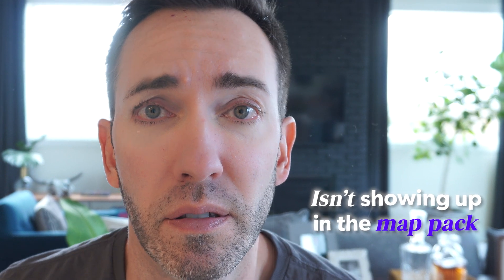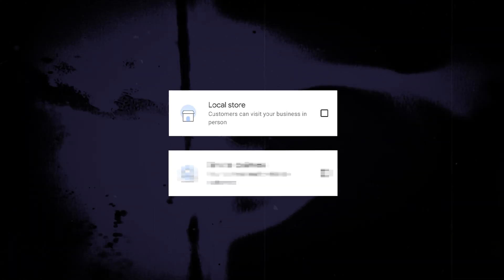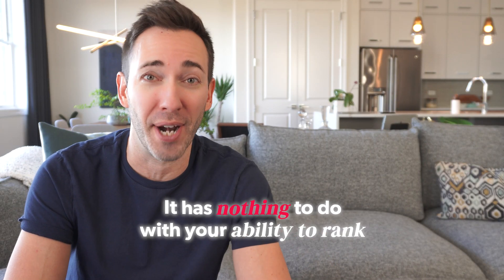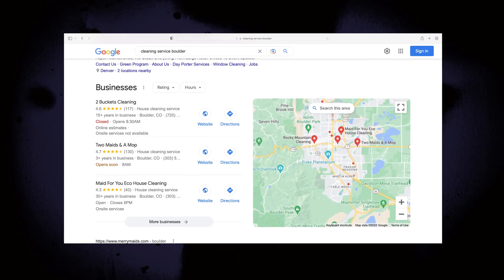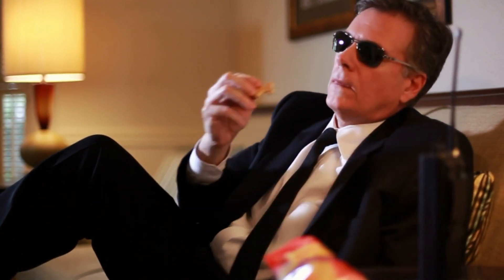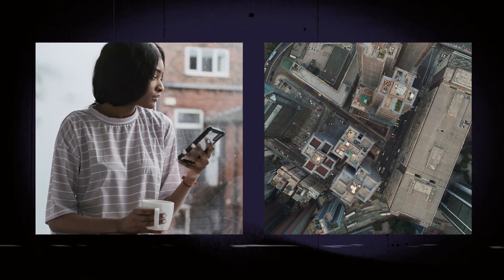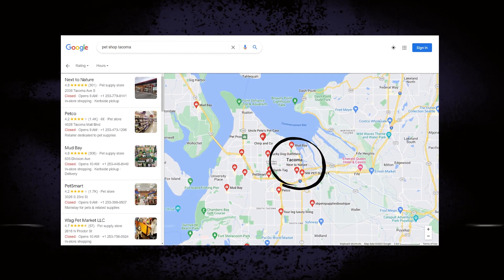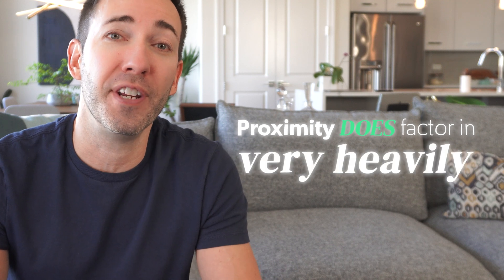Rank #1 on Google Map Pack FAST - No Matter Your Location!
I'm going to show you the FASTEST way to make your Google Business Profile (formerly 'Google My Business') rank. I'll also share the different Google Business Profile location factors and how you can tweak your business listing to make sure it's ranking high in local search. If you're looking to take your business to the next level, you need to know how to optimize your Google Business Profile. And I'm gonna show you how.